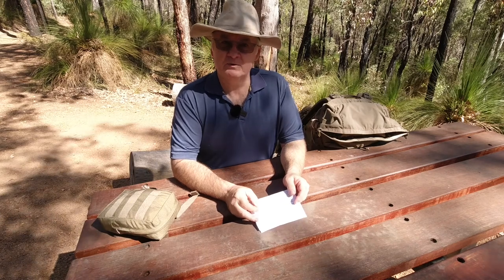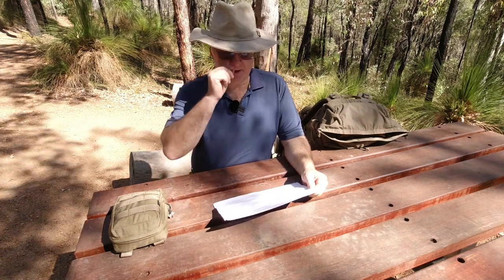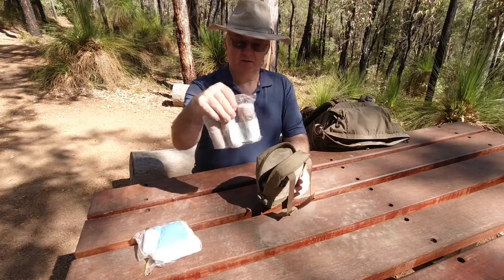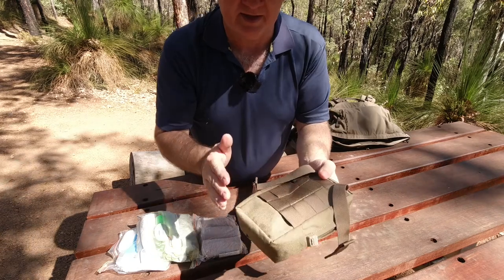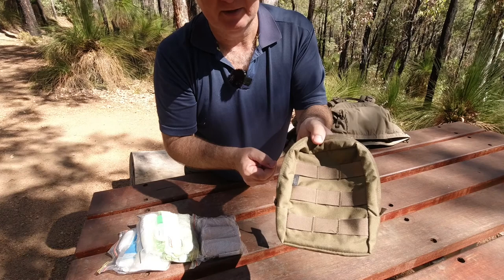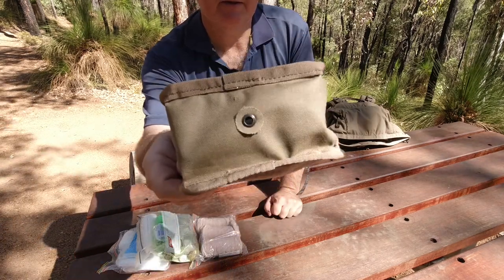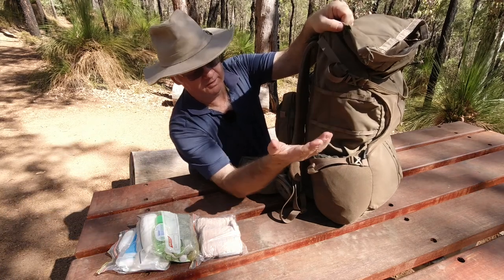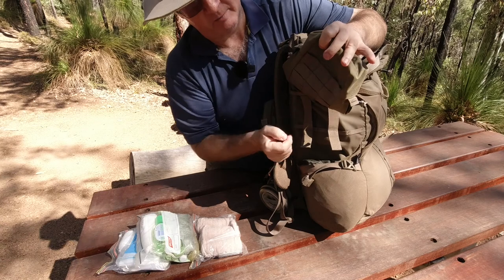Helikon Tex General Purpose Cargo Pouch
The Helikon-Tex General Purpose Cargo Pouch

The Helikon-Tex General Purpose Cargo Pouch is a classic cargo pouch to be attached to MOLLE/PALS/Duty Belt. Velcro mounting panel inside to attach inserts compatible with Versatile Insert System, elastic loops to stabilize larger items and a lanyard loop. This pouch would prove itself as a cargo side pocket of a backpack or hip-mounted item.
SPECIFICATIONS
Weight: 120 g
Essential product features: MOLLE/PALS compatible
Dimensions: 17 x 12 x 7 cm/ 6.69 x 4.72 x 2.76"
Capacity: 1.5 litres
Material: Cordura®
Two-way zipper
Two elastic loops inside
External PALS segments to attach additional items
MOLLE/PALS/DUTY BELT compatible
Versatile Insert System compatible